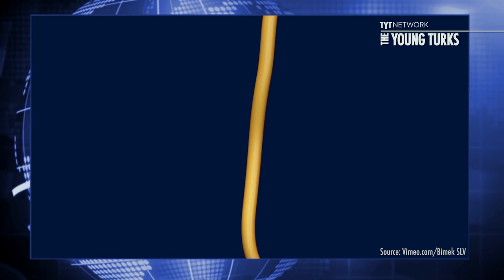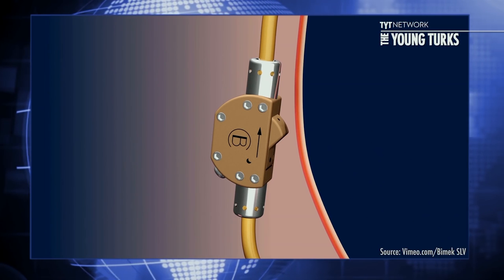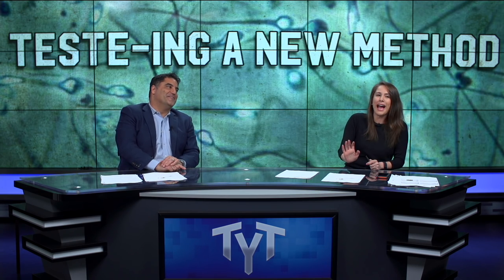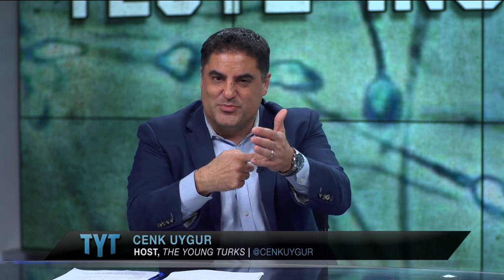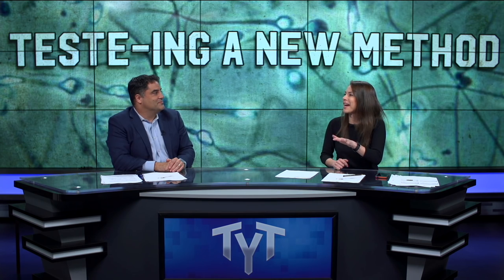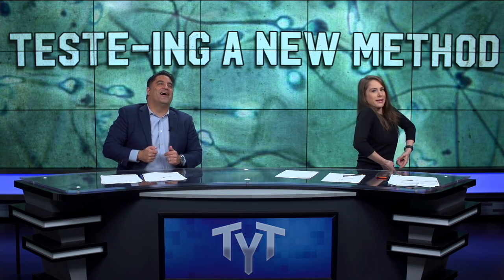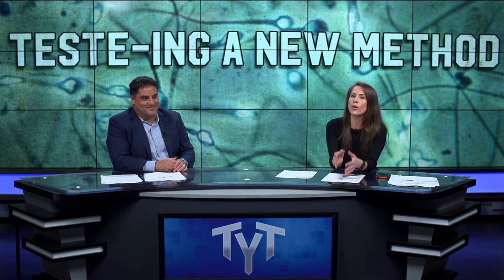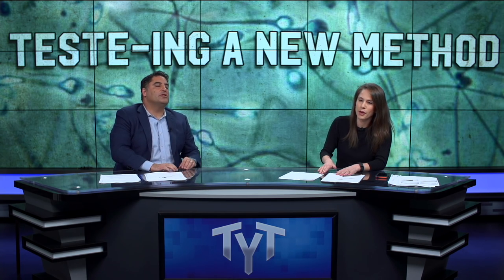Now Guys Can Switch Their Balls Off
A new method of contraception is being developed. A device will be implanted into a man’s scrotum that allows them to switch their sperm flow on and off to prevent pregnancies. Cenk Uygur and Ana Kasparian hosts of The Young Turks discuss.

“Women have a ton of options when it comes to birth control. There are pills, implants, rings, female condoms, sponges, Plan B and more, all available to women to help prevent pregnancy.

While having choices is great, sadly, all it has really done is place the burden of protection on women.

But now, Clemens Bimek, a German inventor, wants to change all that by giving men the option to literally turn off their balls with the flick of a switch.

According to Bimek’s site, the entire surgery can be done in less than 30 minutes and is relatively painless.”

Get The Young Turks​ Mobile App Today!